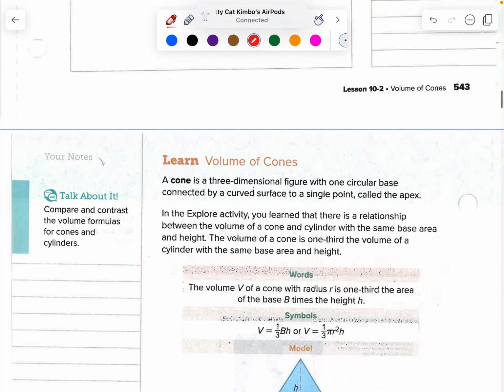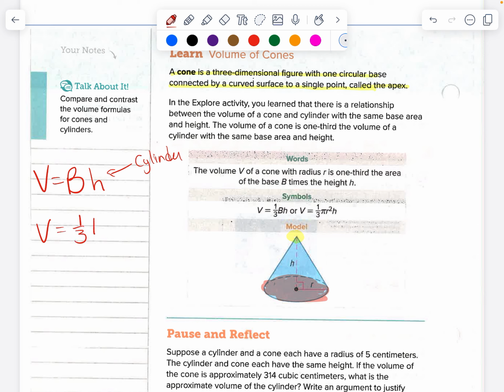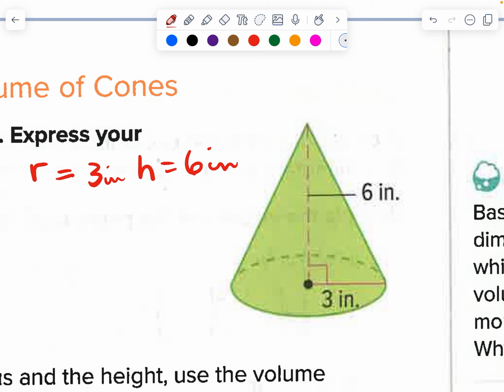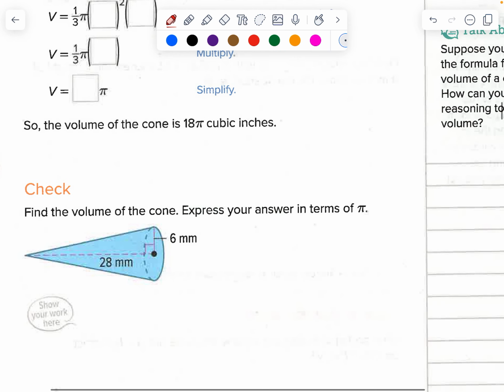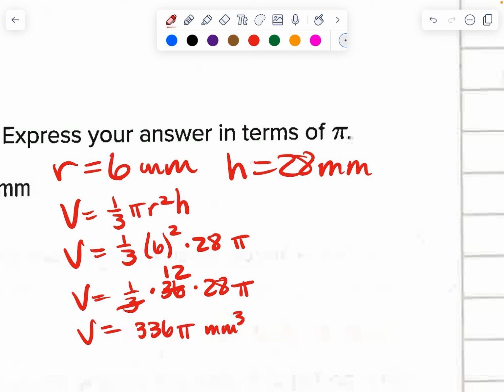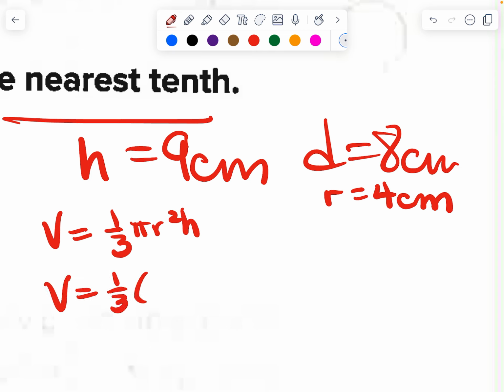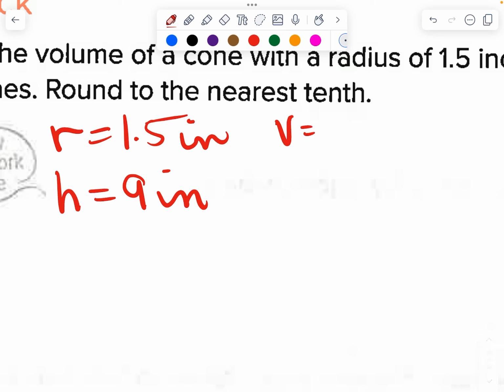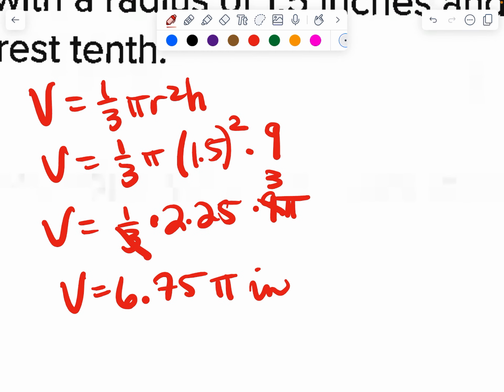McGraw Hill Module 10 Lesson 2 Volume of a Cone